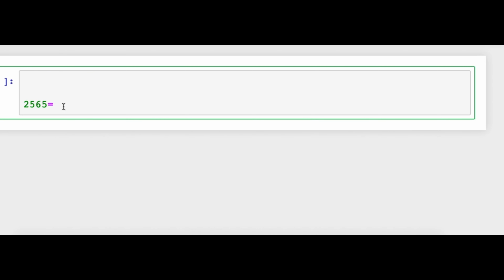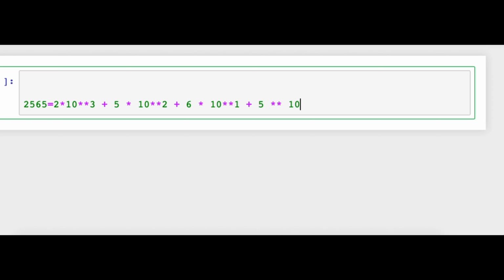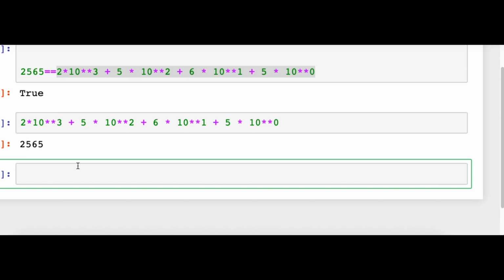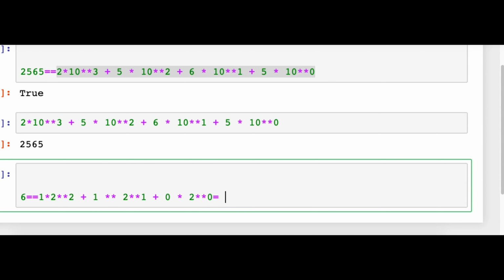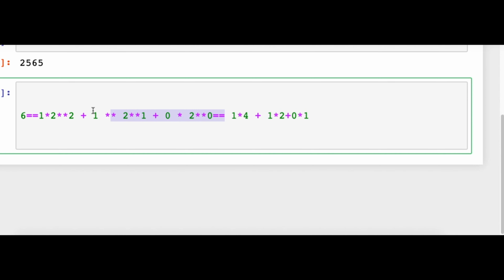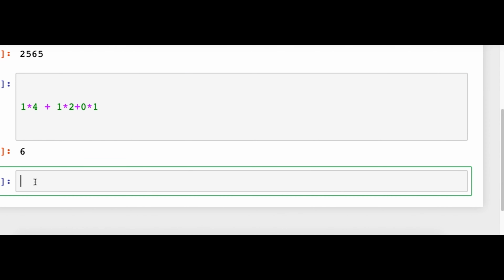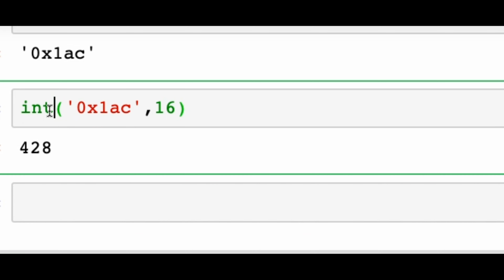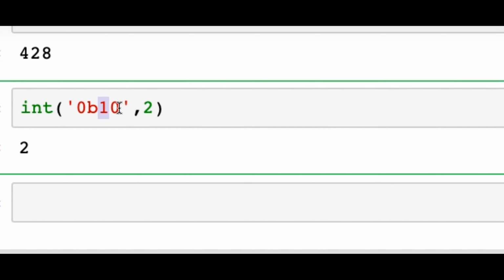Bit and Bytes Tutorial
Here we explain bits and bytes.  That is necessary in order to understand character encoding.